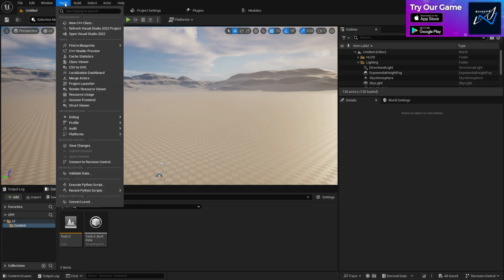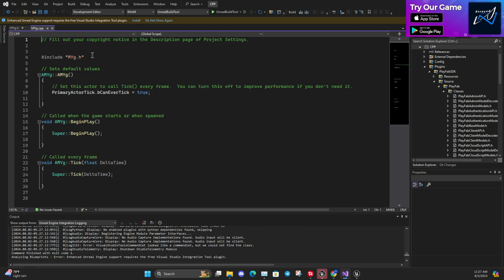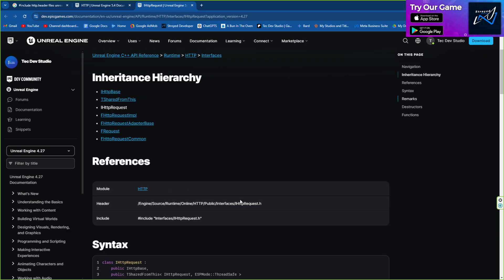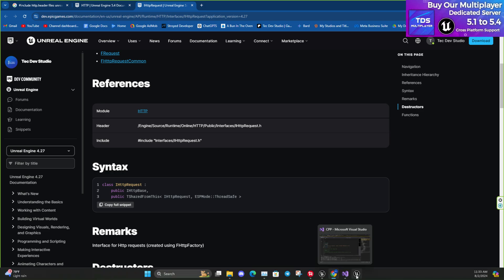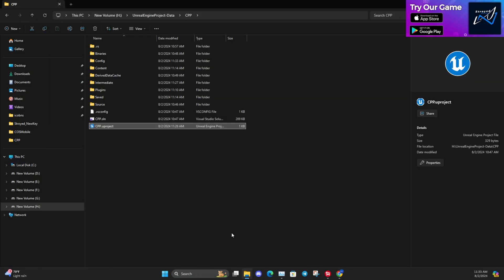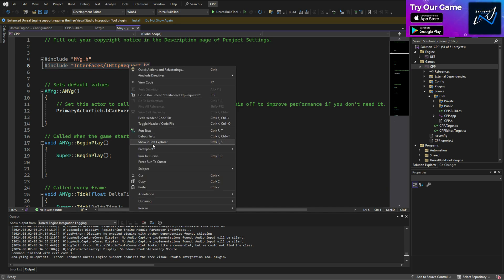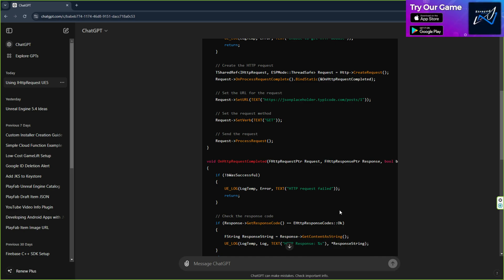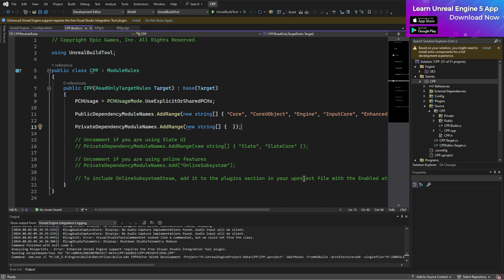Unreal Engine 5.4.3 C++ Project: How to Find Header Files & Use Modules ue5 c++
Unlock the full potential of your Unreal Engine 5.4.3 C++ projects by mastering the use of header files and modules. In this tutorial, we walk you through the process of locating and utilizing header files, as well as effectively using modules to organize and structure your code. Ideal for developers looking to streamline their workflow and enhance their C++ programming skills in Unreal Engine